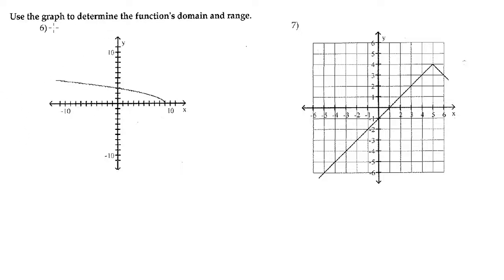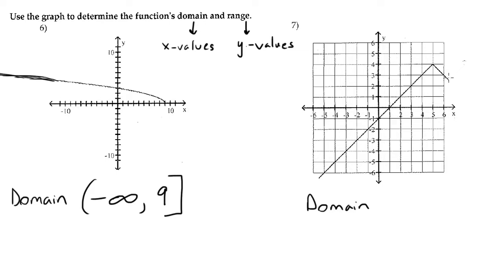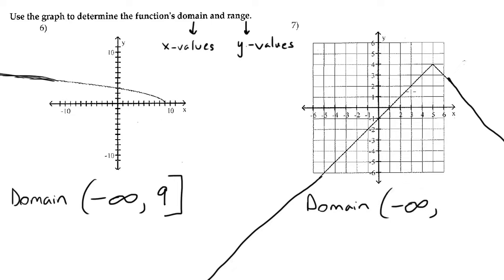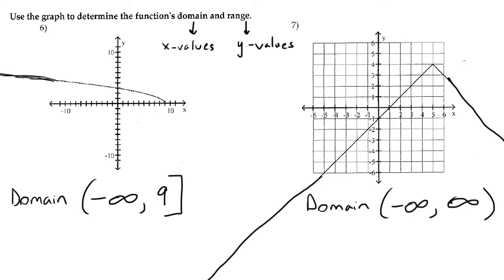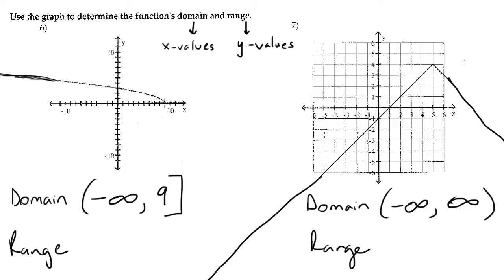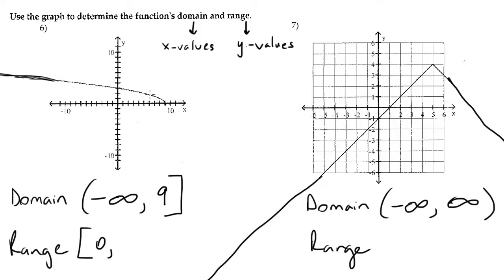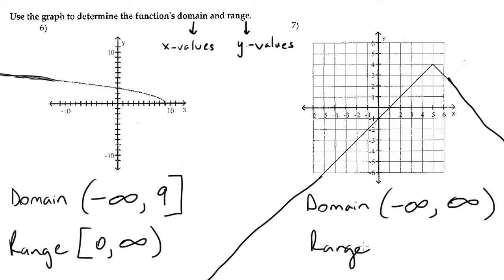6 & 7 ~ Exam 2 Review